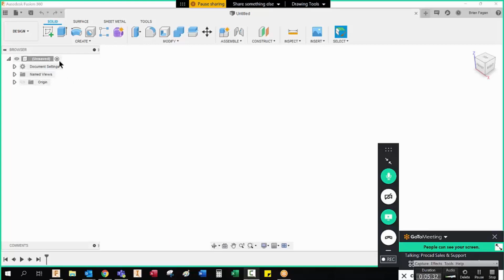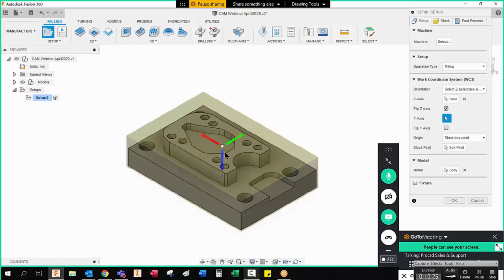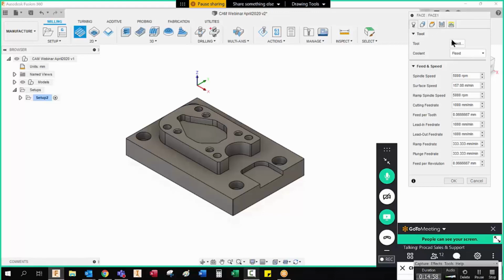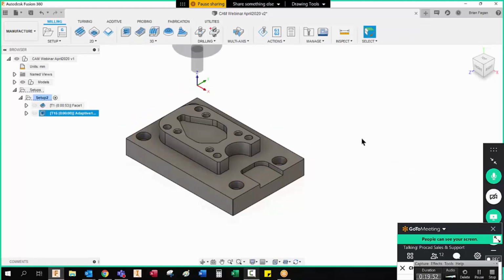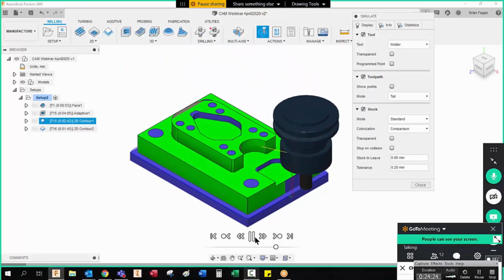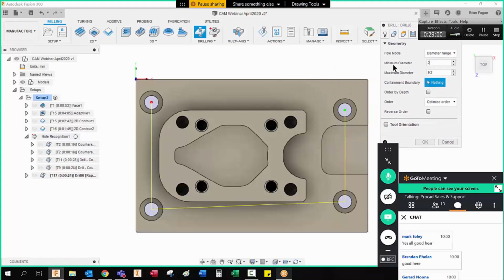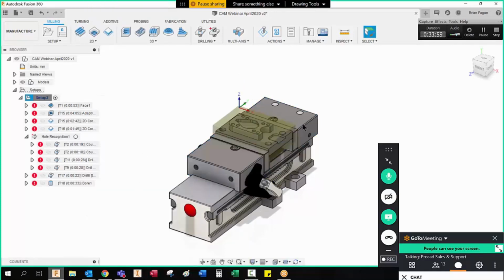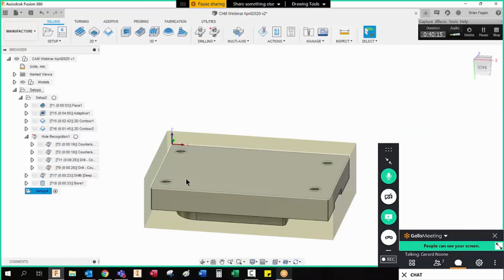Fusion CAM Webinar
New to CNC Machining or Fusion 360 CAM, in this webinar Brian shows you how to get started.
Basics of 2.5 and 3 axis milling
Part setup
Creating tools
Creating toolpaths
Simulations
Creating G-Code for your Machine
Software in use will include: Fusion 360